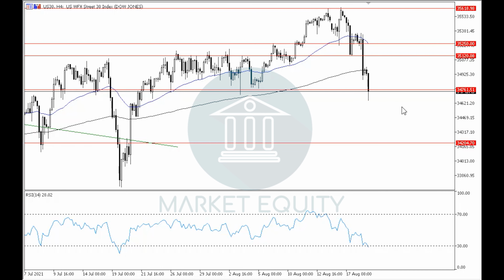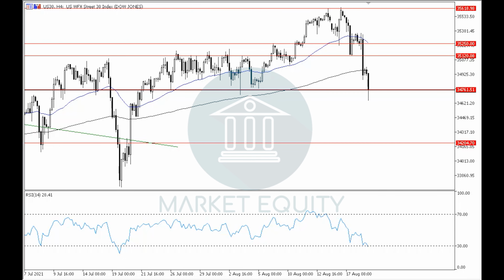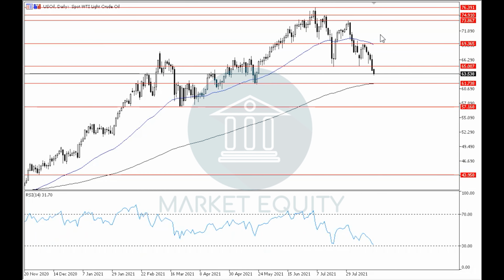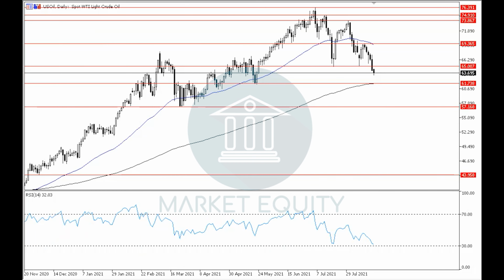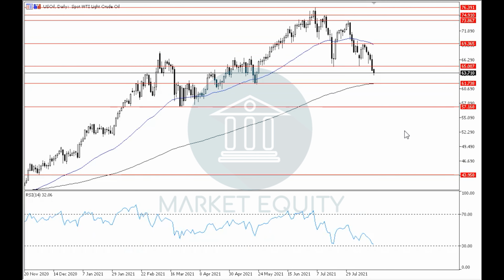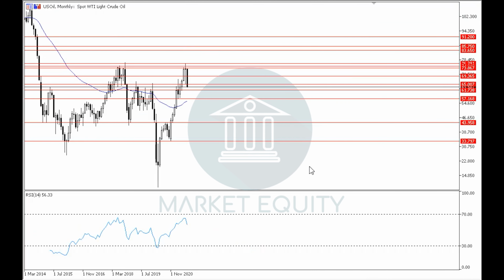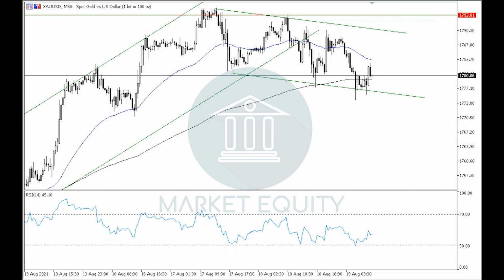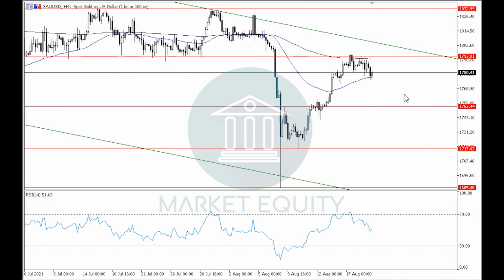Daily Technical Analysis Thursday 19 August 2021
Start : 00:00
US30 00:15
USOIL 01:50
XAUUSD 03:52